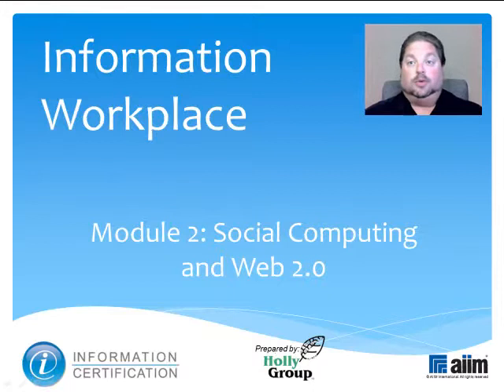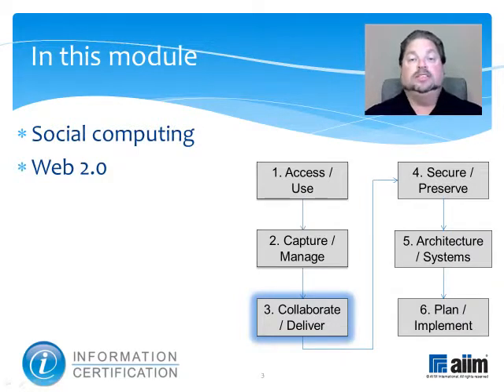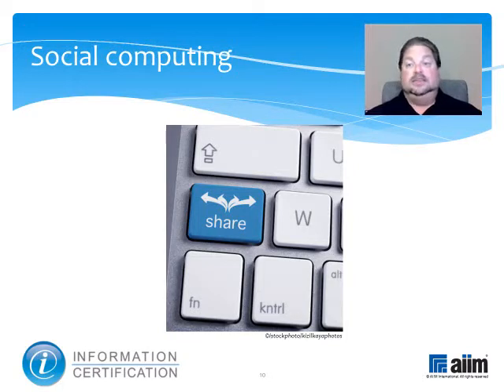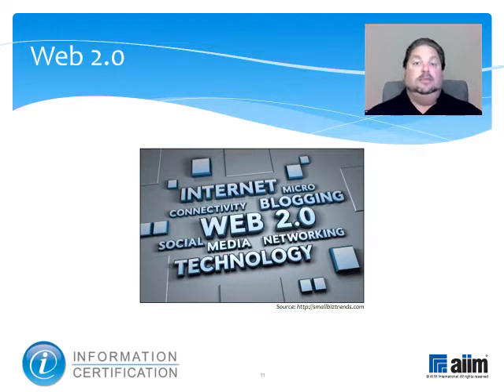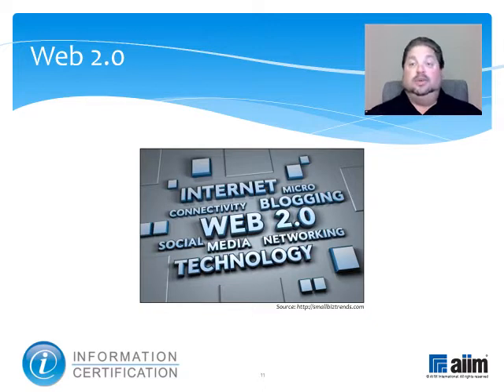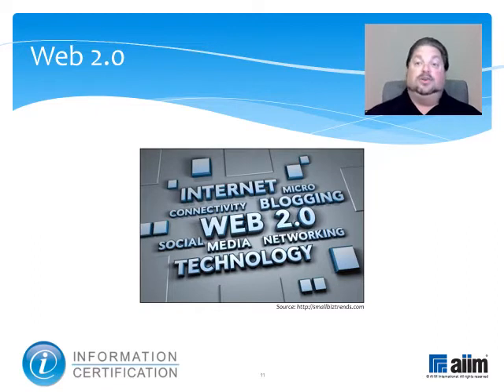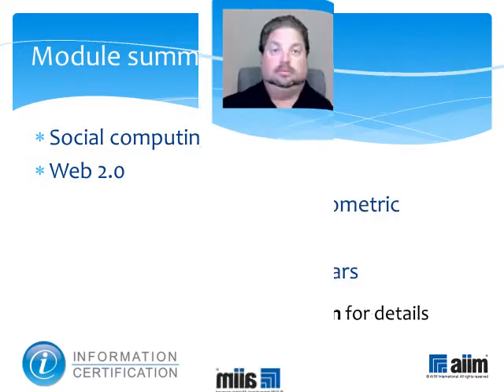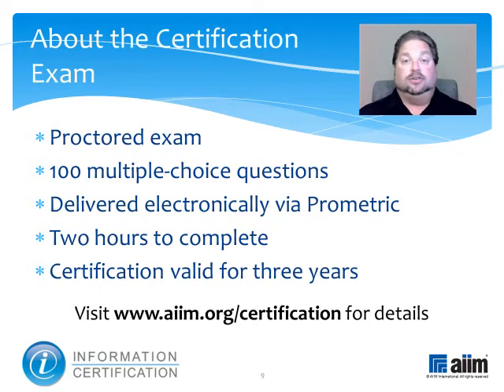3.3.2 Social Computing & Web 2.0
This video describes social computing and Web 2.0 and their role in the information workplace.